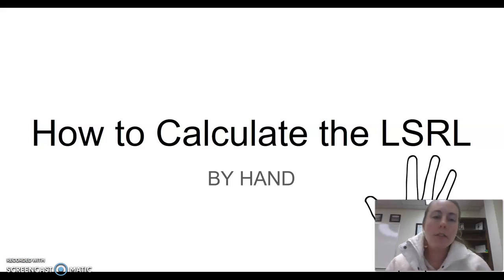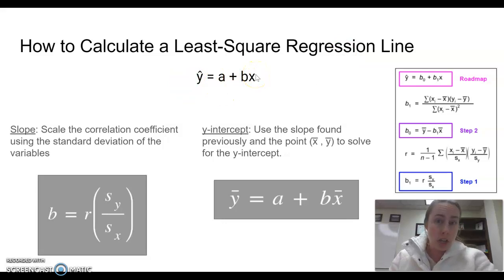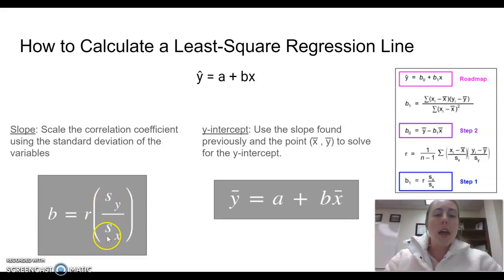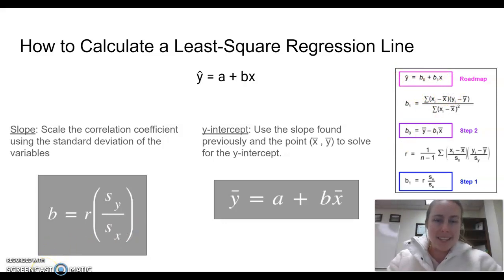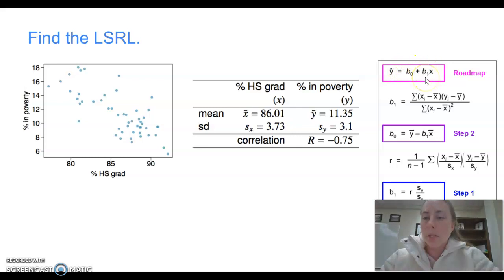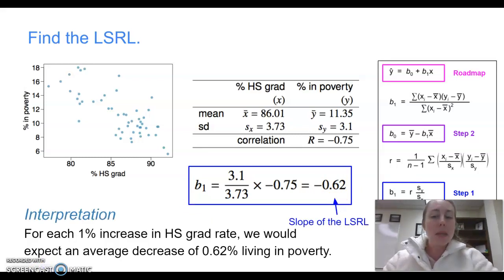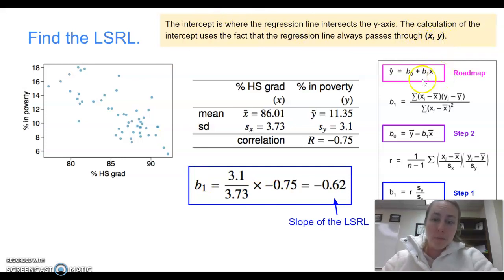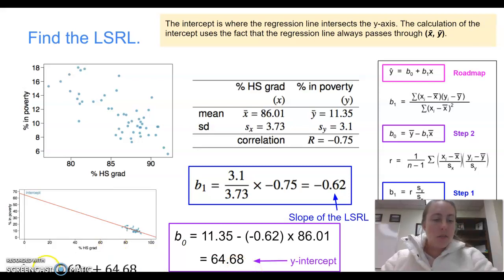CFU Linear Regression by Hand